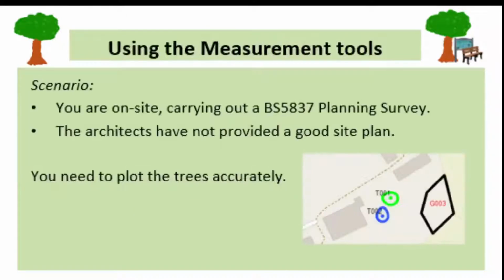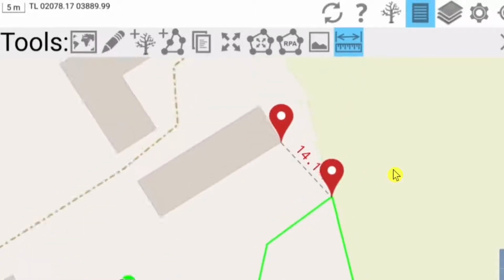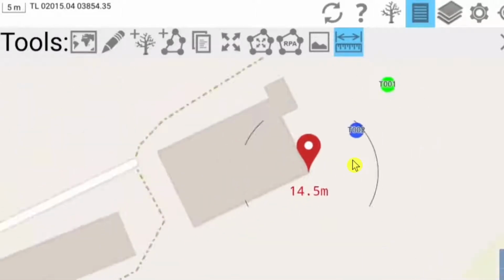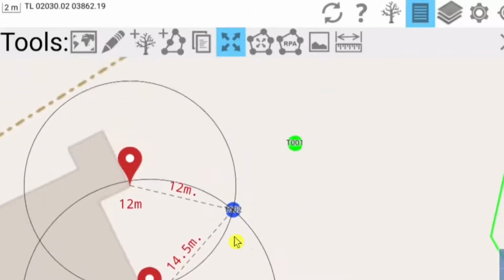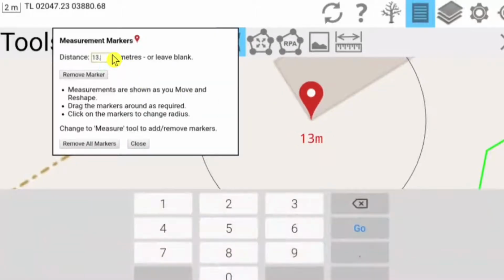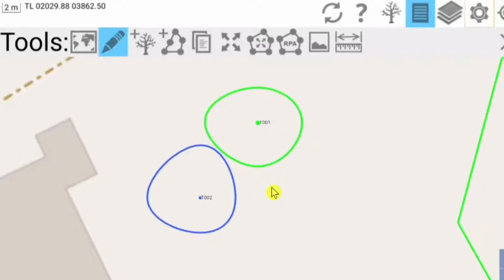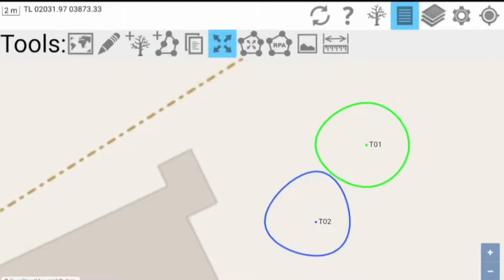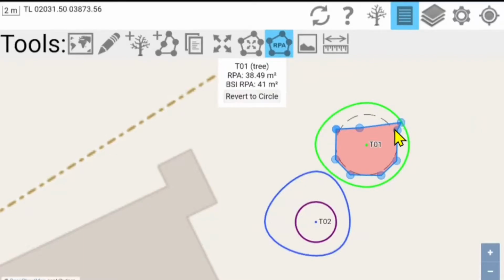BS5837 Measurement and RPA tools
Use the Measure tool to measure distances and plot trees accurately on the site plan. Modify the RPA to account for tree and site features.